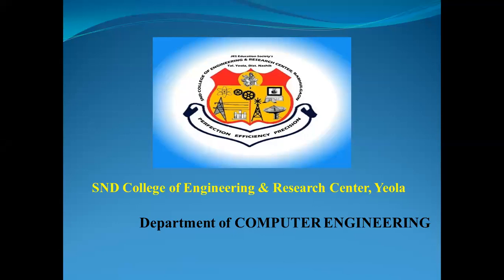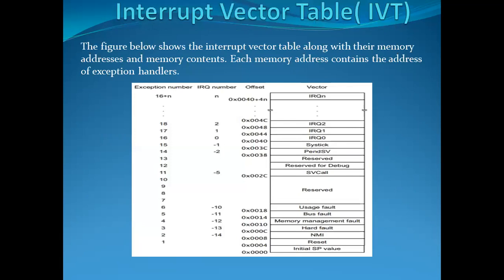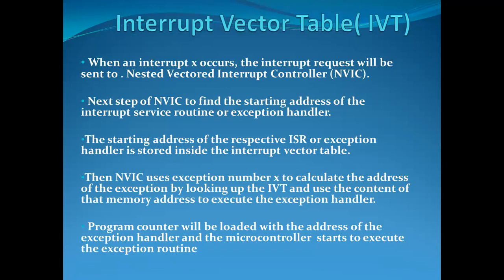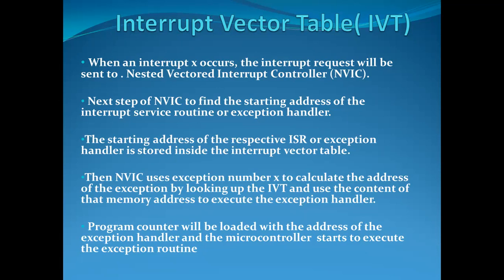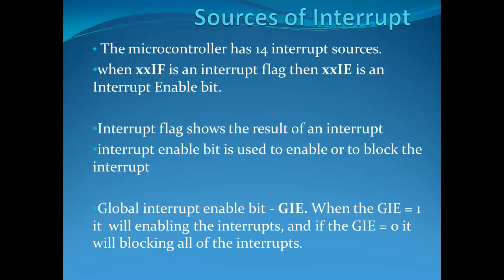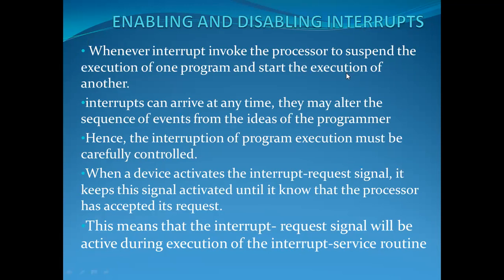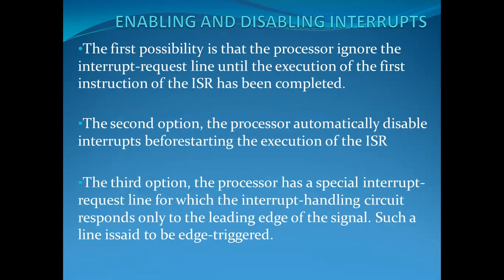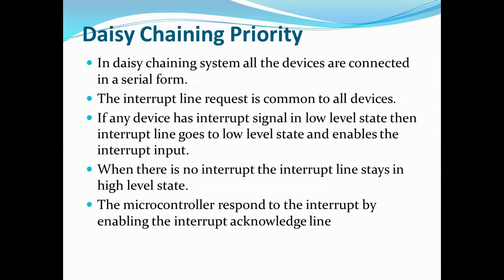MICROPROCESSOR UNIT VI PART II